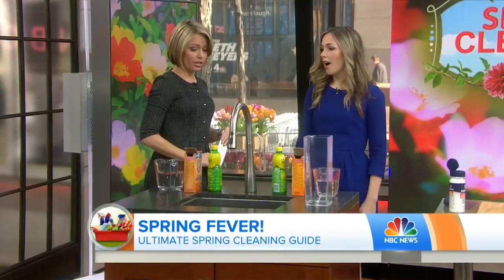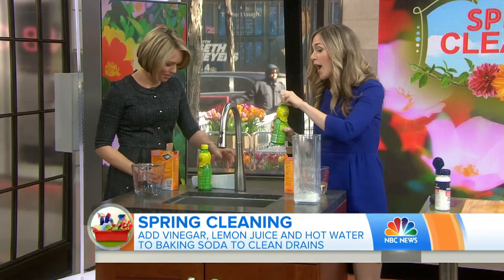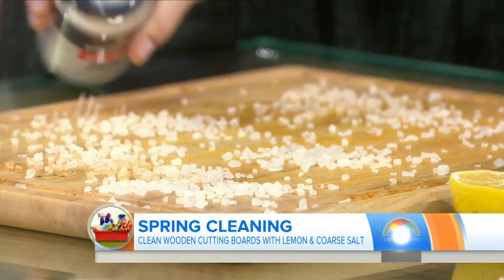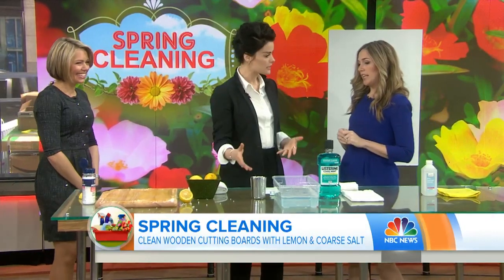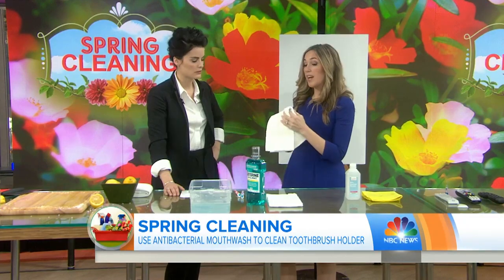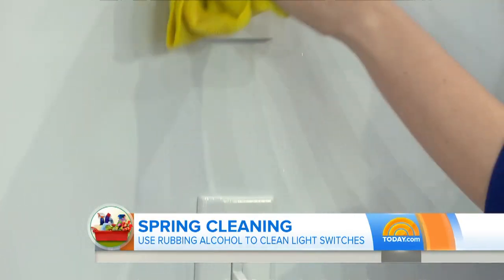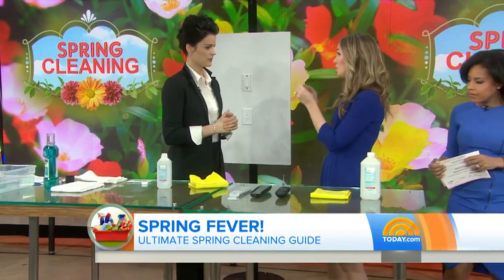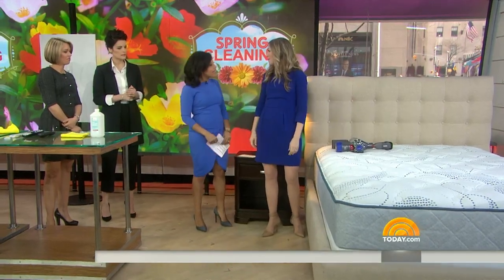The Ultimate Spring Cleaning Guide: Drains, Cutting Boards, Light Switches | TODAY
Nikki Pechet from Thumbtack.com visits TODAY with ingenious ways to clean important but often forgotten areas of your home this spring. Using natural ingredients around the house, Pechet addresses pesky clogged drains causing odors in the home and grimy toothbrush holders.